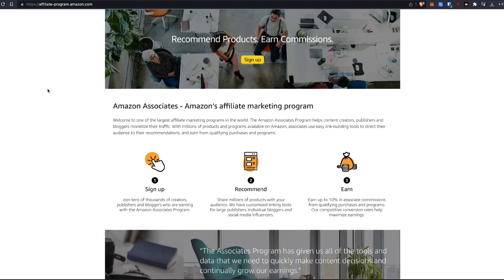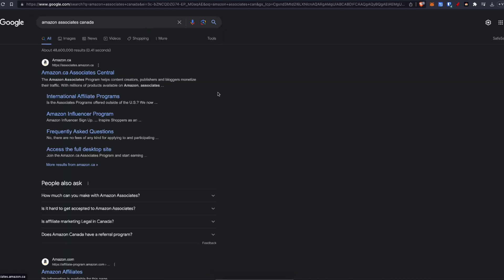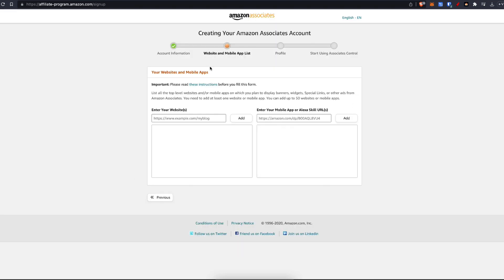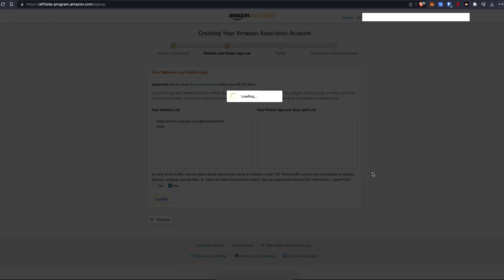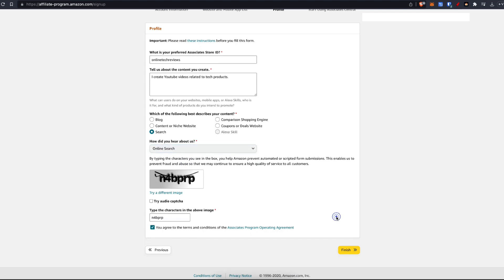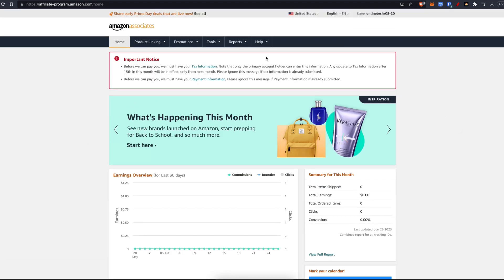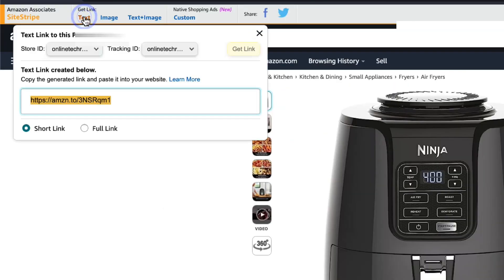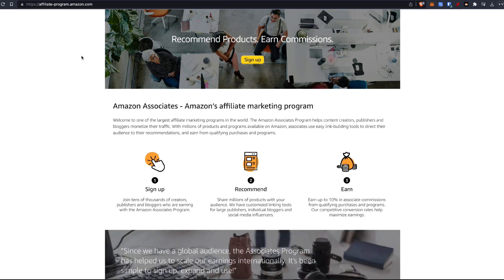How To Sign Up For Amazon Affiliate Program (Step By Step Guide For Beginners)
In this short video tutorial I'm going to show you how to sign up for the Amazon Affiliate Program with Amazon Associates step by step.

Signup for amazon affiliate program